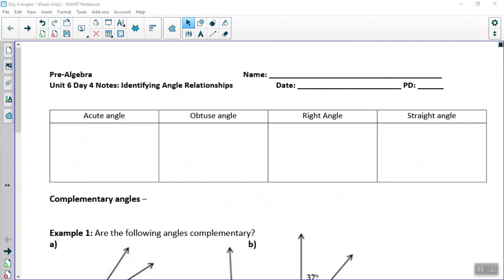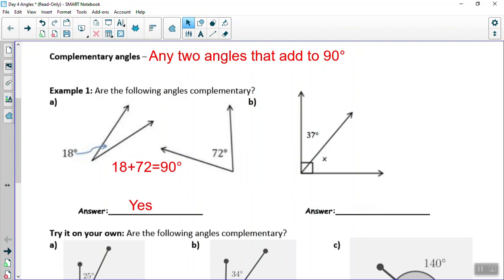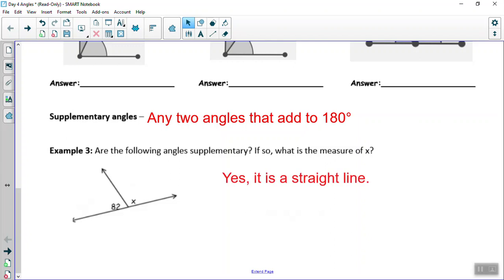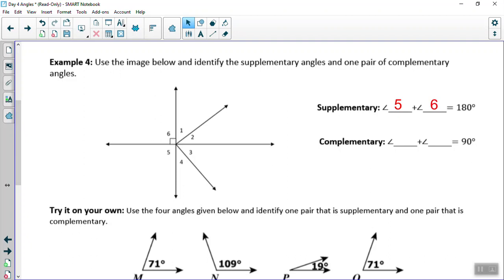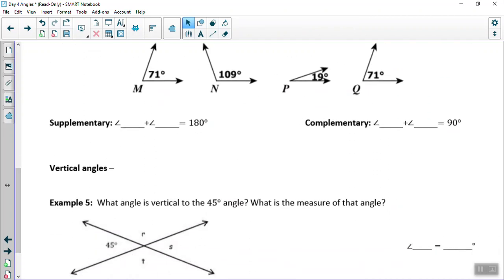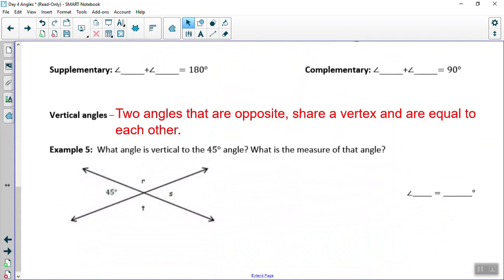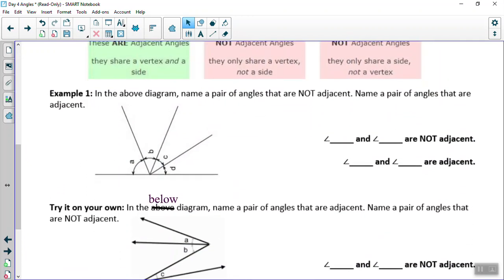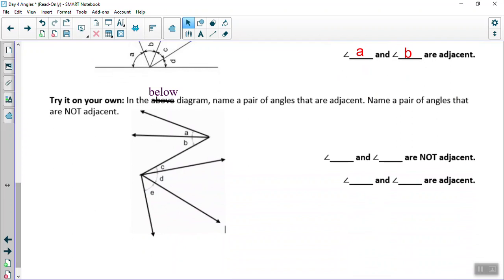Pre-Algebra: Unit 6 Day 4 - Identifying Angle Relationships